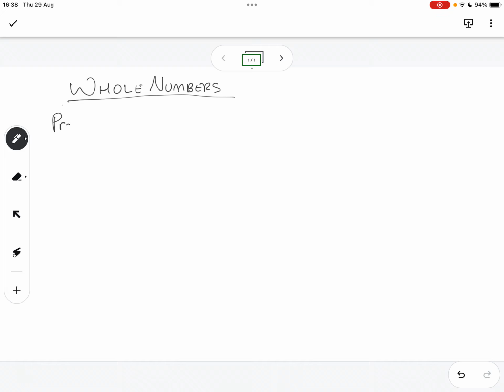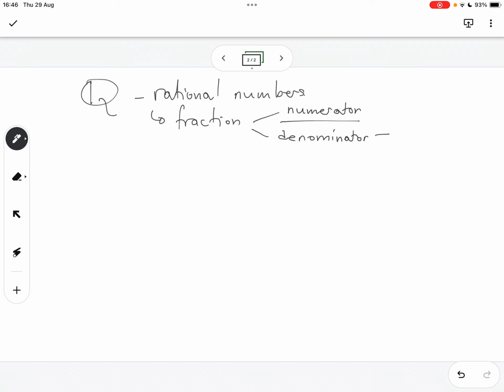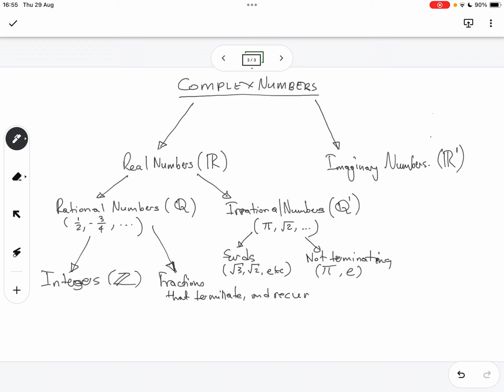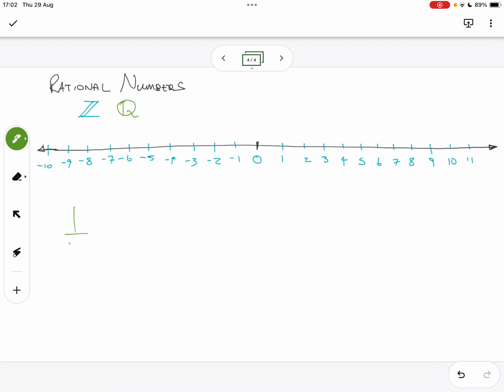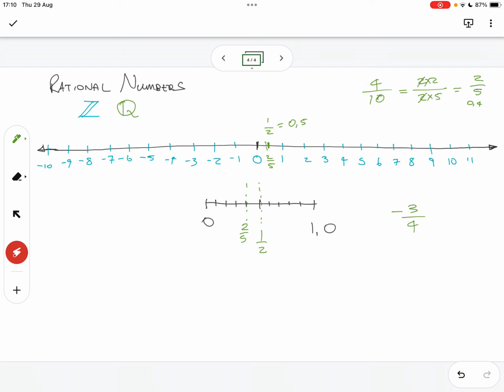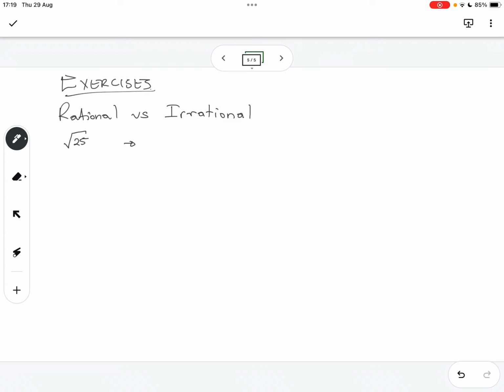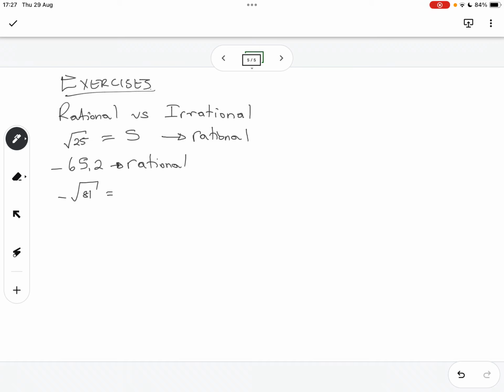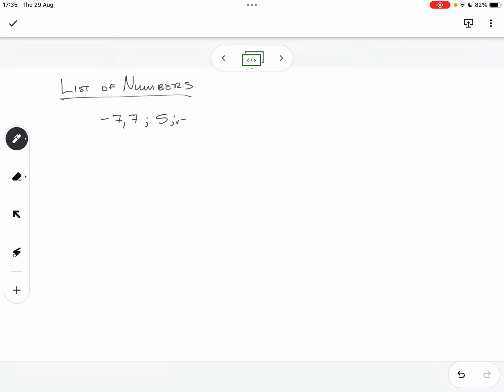Number Theory | Math | Grade 8 and 9 | 29th August 2024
This is a recording from M1ster.P3 | Private Math and Science Tutor. The content is revision of Number Theory covering natural and whole numbers, integers, rational numbers, irrational numbers, real and imaginary numbers.